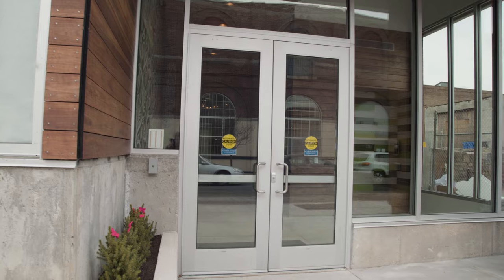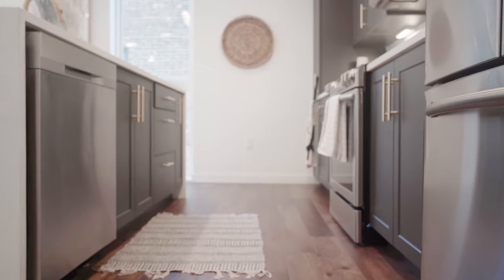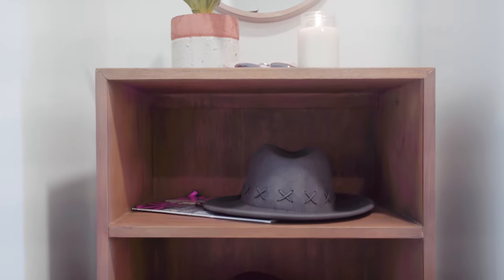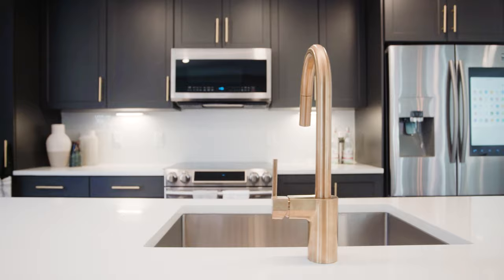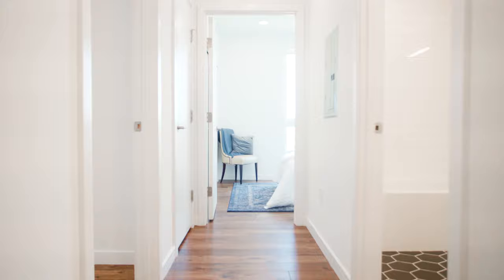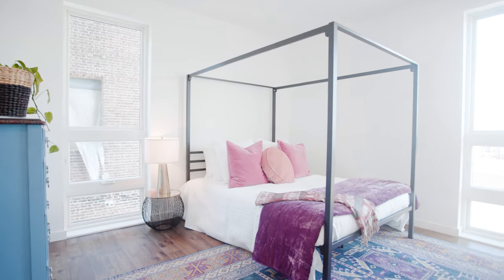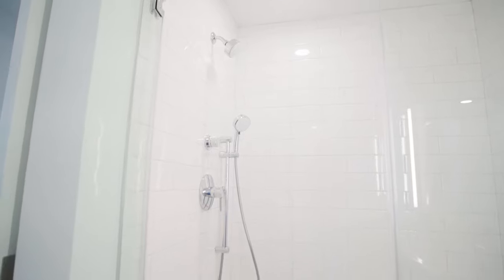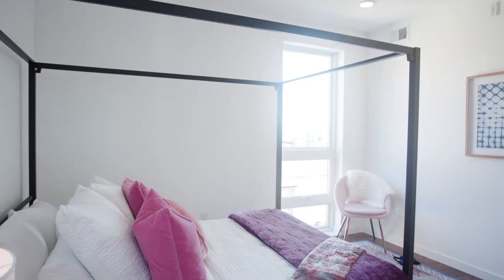OTTO Brewerytown Model Home Tour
Join me for a tour of my listing in Brewerytown, the Brand new OTTO Condo was built in 2019 by Equinox Construction and has a second Phase planned.

The Model Home at OTTO Brewerytown is sold, but I can get you a great deal-- if you're interested in checking availability email .